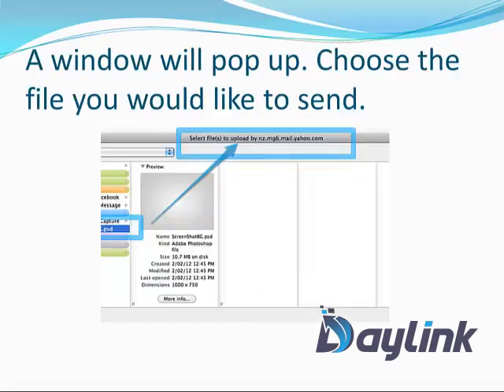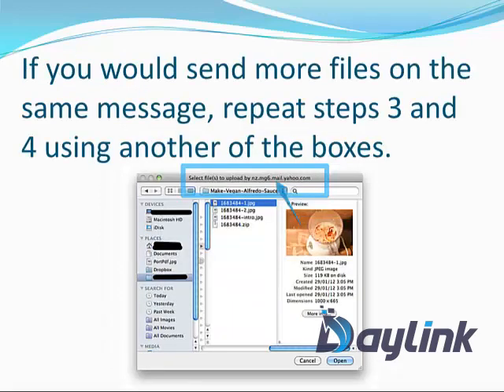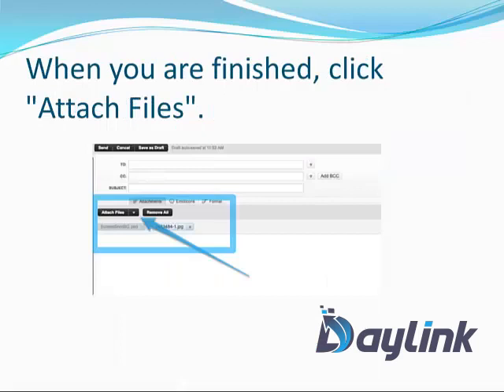Email With Attachment | Basic Utilities #42 | Basic Computer | English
"Mastering Email Attachments: How to Send and Receive Files via Email 📧📎 | Learn How to Share Documents, Photos, and More with Ease!

Welcome to another practical lesson in our Basics Utilities Course! 🌟 In this session, we're diving into the world of email attachments – a fundamental skill for sending and receiving files securely and efficiently. Get ready to become a pro at sharing digital content! 🚀📧

📎 Attach with confidence: Discover step-by-step how to add attachments to your emails, whether it's documents, images, or other files. We'll guide you through the process of attaching, sending, and downloading attachments, making digital file sharing a breeze. 📄🖼️

🚀 Join us on this journey to mastering email attachments. Ready to send and receive files like a pro? Hit that 'Play' button and let's explore the art of handling email attachments together! 🎥📧 EmailAttachments FileSharing DigitalContent TechHowTo"